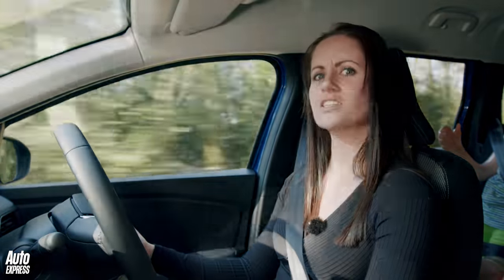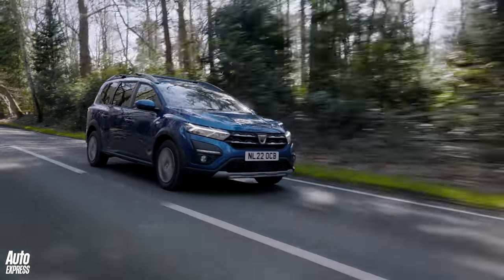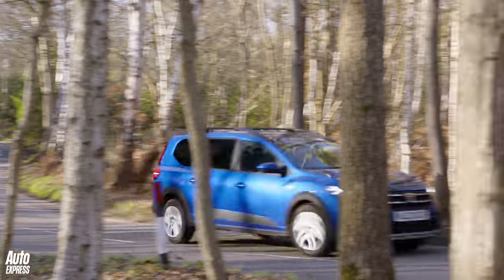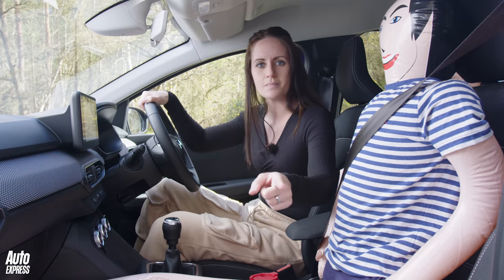Dacia Jogger review: the bargain of 2022! | Auto Express 4K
The Dacia Jogger is by far the cheapest seven-seater on sale, but is there a catch? Nicola Hume is at the wheel to find out, with the help of a few friends…

It's not often that a new car takes us by surprise – when something we’ve seen on the horizon perhaps intrigues, or delights, or (occasionally) disappoints in a way we weren’t expecting. But in the case of the all new Dacia Jogger, we’re almost lost for words.

When a car tries to be too many things, it frequently falls short of mastering any of the various briefs set out for it, instead sitting awkwardly between several categories without nailing any of them.

Approach the rather odd-looking Jogger and you fear it might be due the same fate. Is it an estate? A traditional MPV? And is there a bit of SUV thrown in there? The Romanian brand will tell you that it’s a bit of all three. In this case, though, the Jogger really has nailed what it set out to achieve - and has managed it at a quite staggering price. Here’s Nicola Hume to explain why it’s the bargain of 2022.

Chapters
00:00 Britain's cheapest 7-seater
1:05 Practicality
3:27 Design
4:15 Equipment
4:32 Driving
7:00 Interior
8:08 Euro NCAP safety rating
8:54 Third row seats